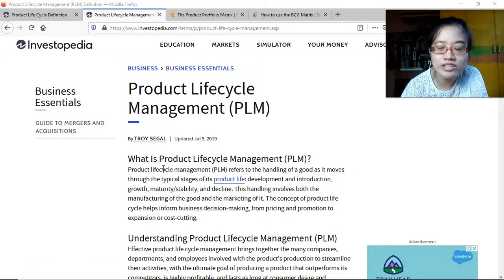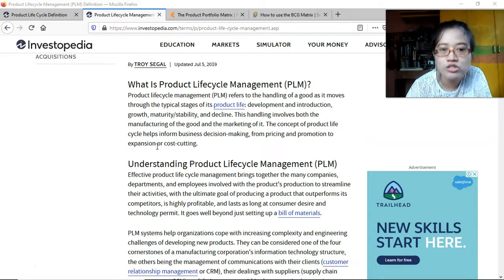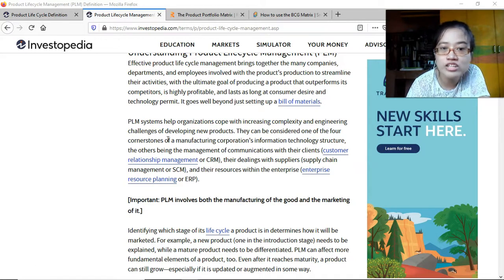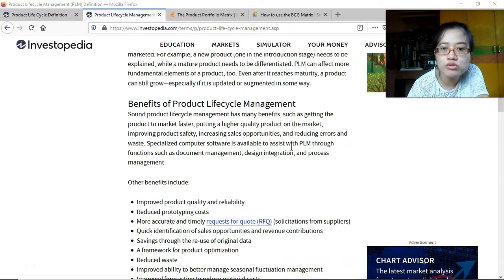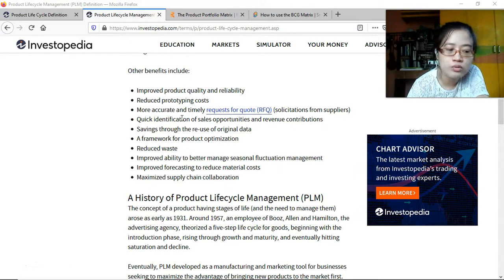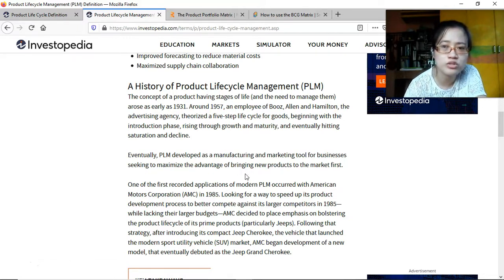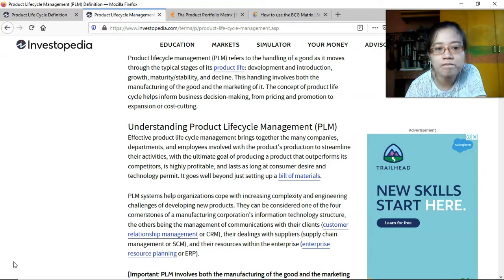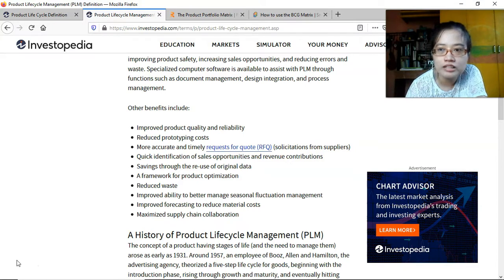Strategic Business Analysis. Product Lifecycle Management (PLM)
ERC tutorials is a website where we provide video tutorials on subjects under business and accountancy. Mostly, for students. All accessible for free.

I have been gone for quite sometime. Been busy.
But ERC tutorials will continue this year, 2021.
As early as December 2020, we have been providing new videos or online courses in the field of business and accounting.

If you would like to support us and show your appreciation, you can do so in the pages we've set up below. This will help tremendously so we can focus on the creation of more video tutorials without worrying about certain expenses.